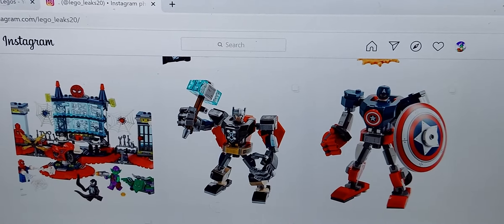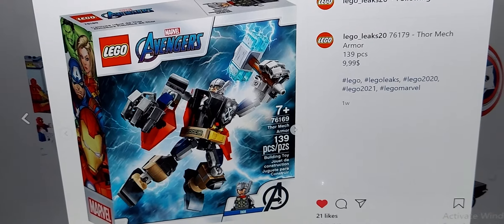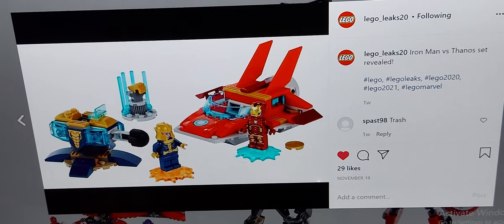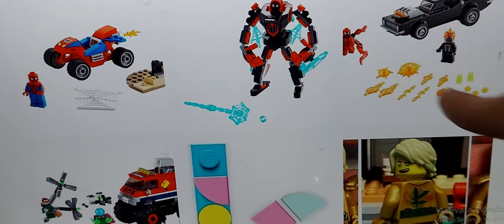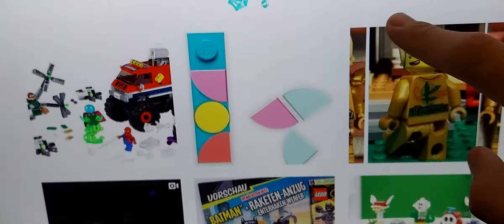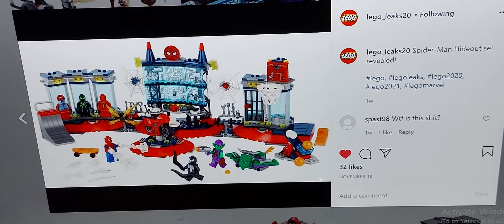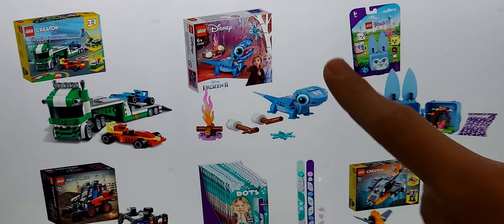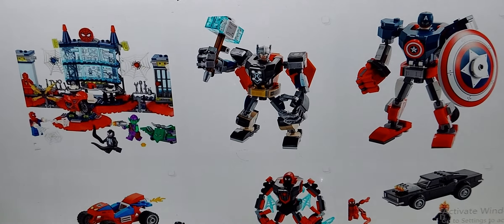Rating the new Lego Marvel 2021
New videos will be coming out every single day starting December 1st